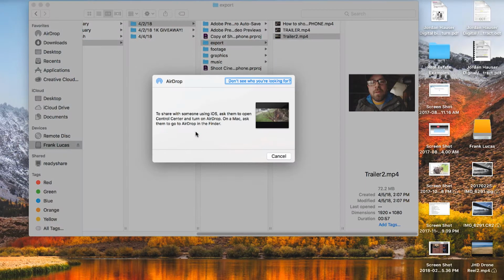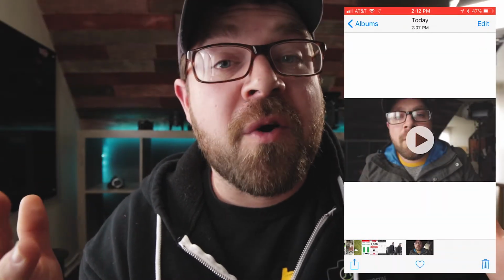5 STEPS | FUNNEL INSTAGRAM TRAFFIC TO YOUR YOUTUBE CHANNEL LIKE A PRO (GIVEAWAY WINNERS ANNOUNCED!)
Welcome back, gang! Today I'm going to show you step-by-step how to funnel instagram traffic to your youtube channel and HOPEFULLY convert some instagram followers into youtube subscribers in 5 steps!